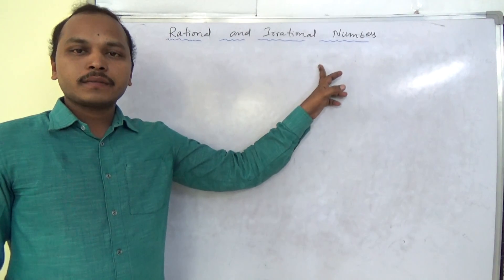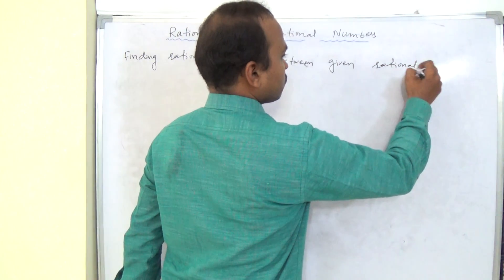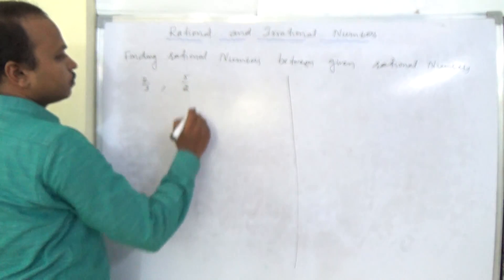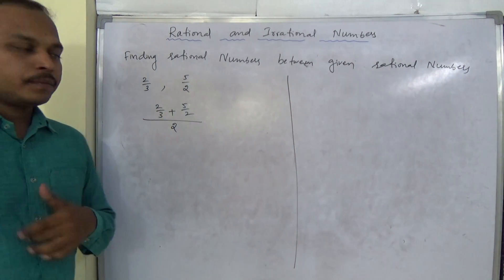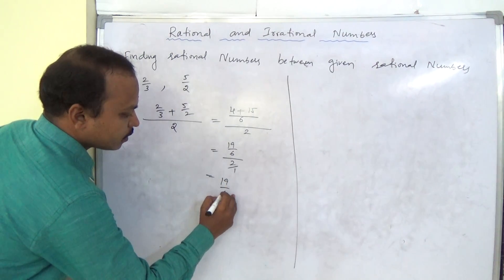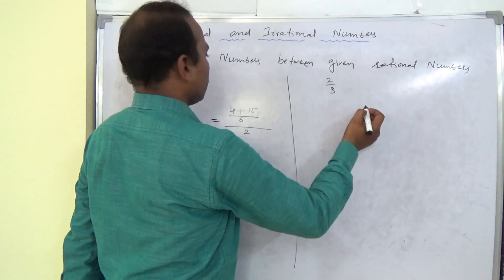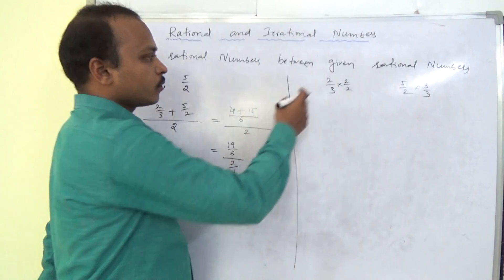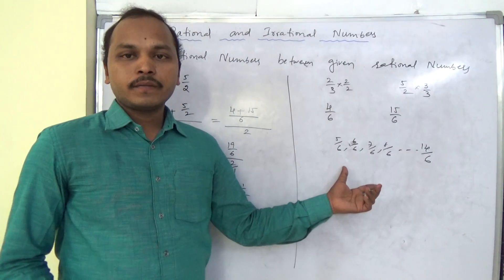Class 8 maths ICSE Finding rational numbers between any given ratianal numbers